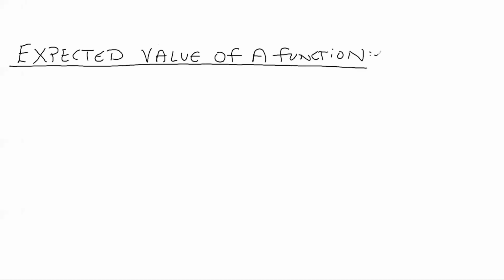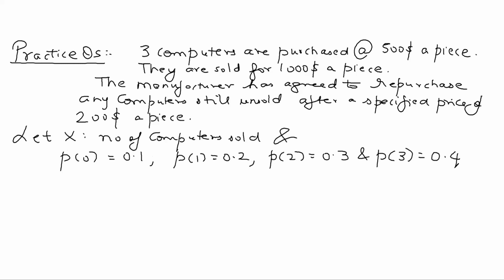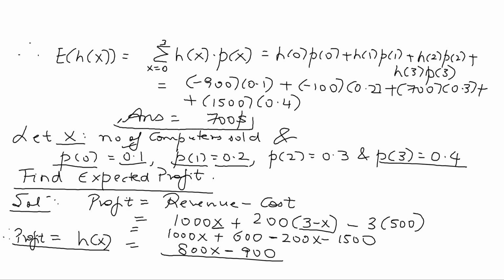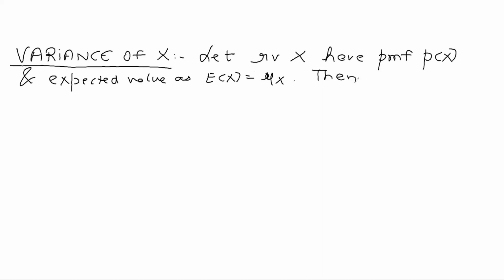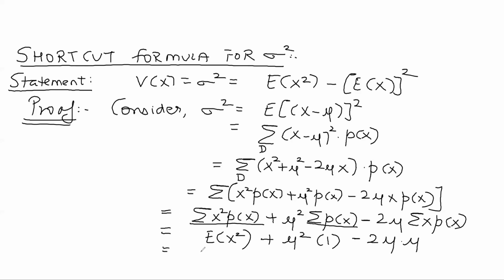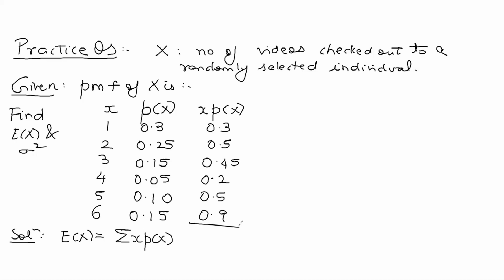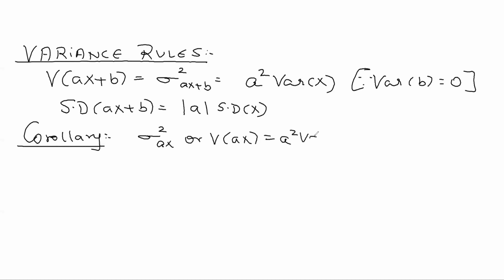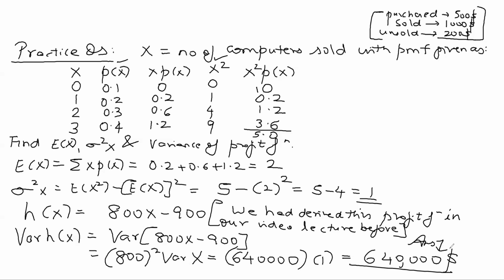Statistical Methods in Economics demo lecture-4 by Asst Prof. Akshay Kumaar on Discrete Distribution